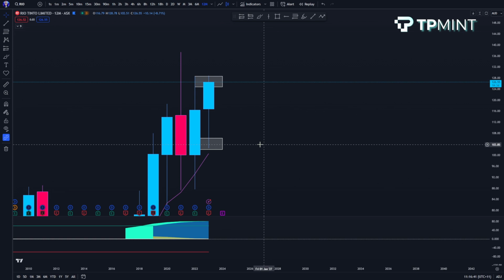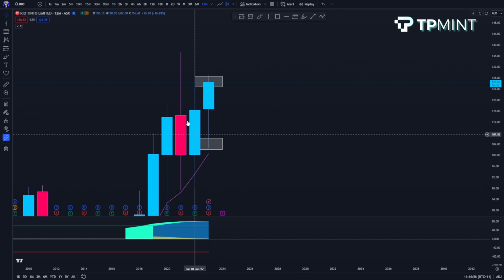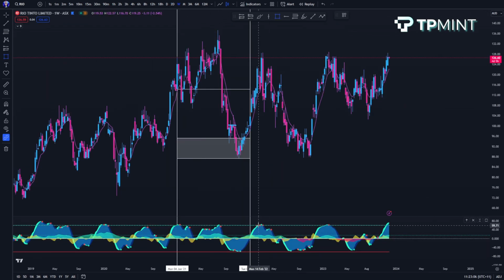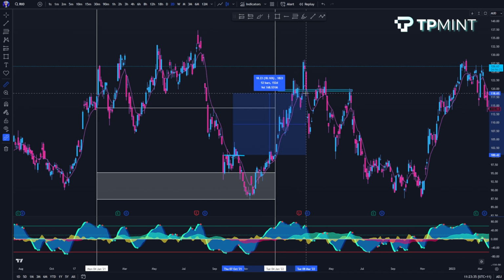Portfolio Management - Technical Analysis Maximizes Investment Returns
I use a very specific technical trading strategy to optimize my portfolio management. By using the overbought and oversold levels on a lower timeframe (the 2 day timeframe in the case of this video) we are able to isolate the upper and lower wick on a higher timeframe candle (the yearly candle). By entering only on these extreme points throughout the year, we are able to maximize our return on investment.